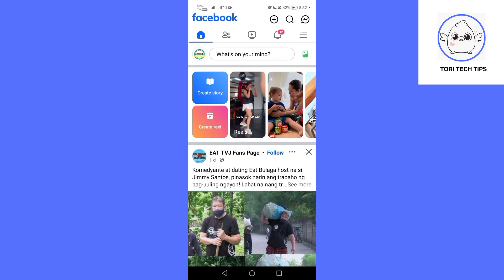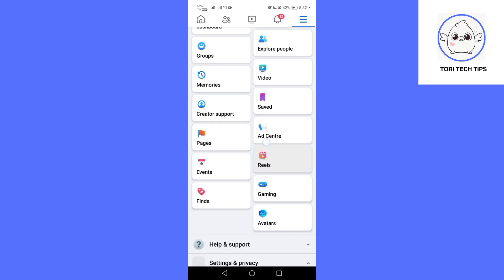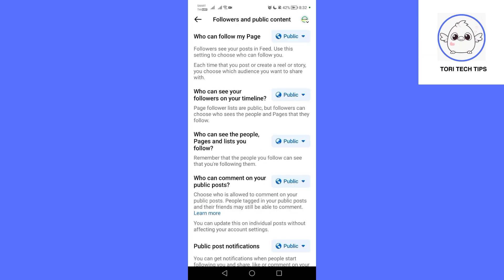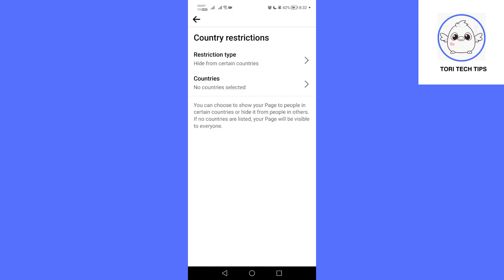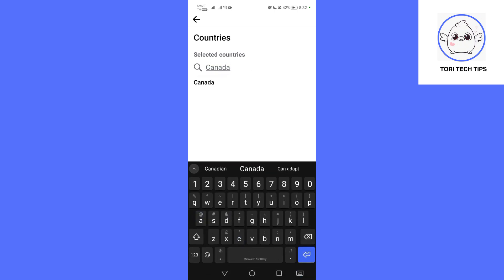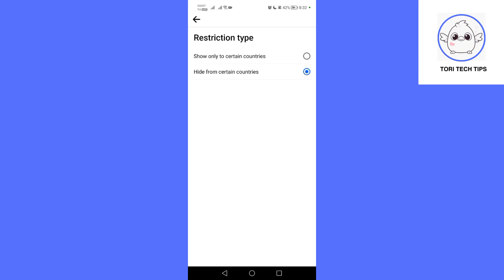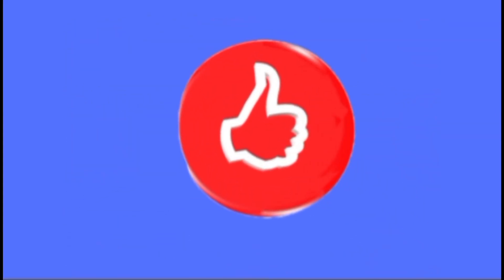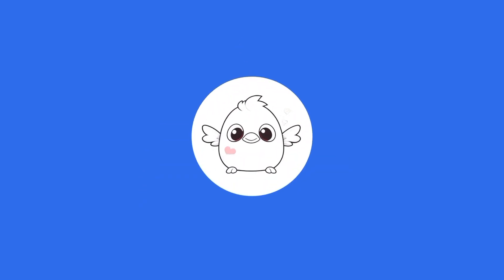How To Block Country On Facebook Page | Restrict A Country On Facebook Business Page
In this video, I’ll show you how to block any country on facebook page, so if you watch this tutorial video step-by-step completely, you’ll find out facebook page restricted city.